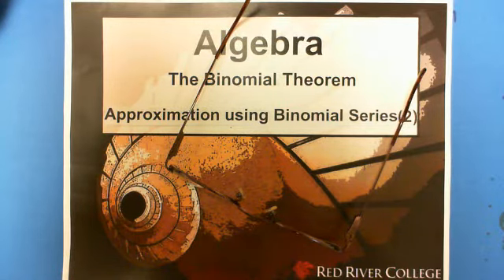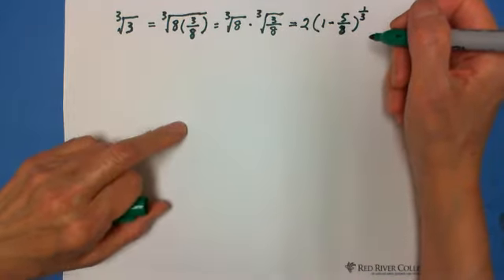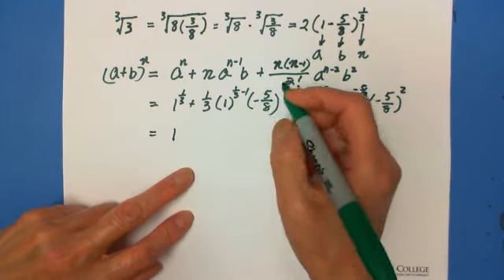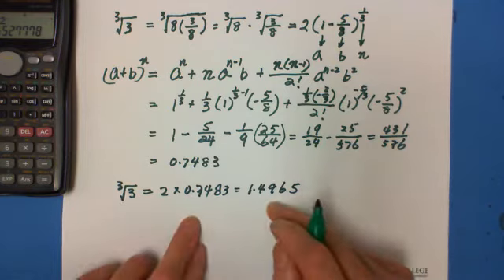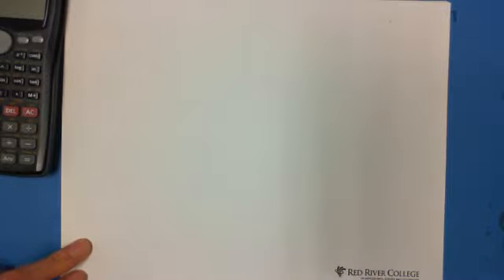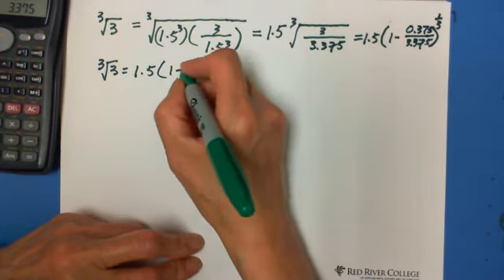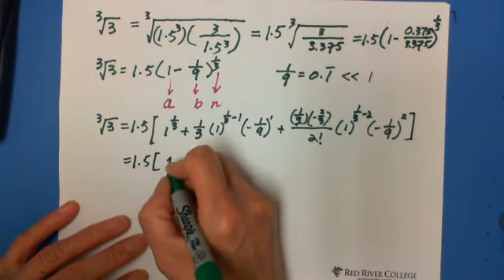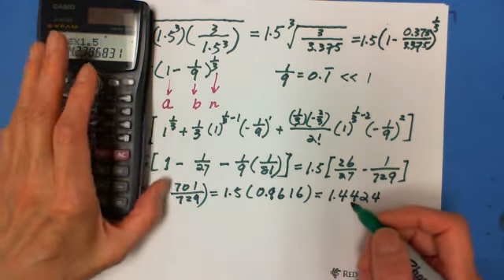Algebra: The Binomial Theorem: Approximation using Binomial Series (2)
This video is a continuation of Approximation using Binomial Series. In this video we will discuss how to make the approximation more accurate.